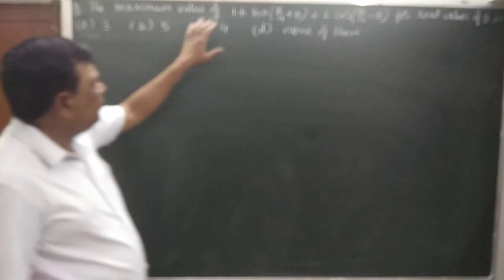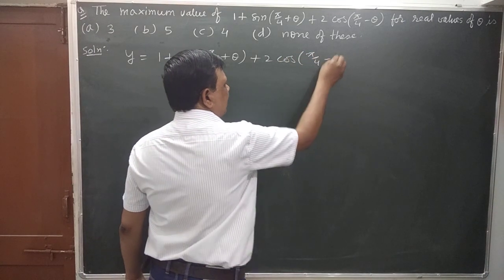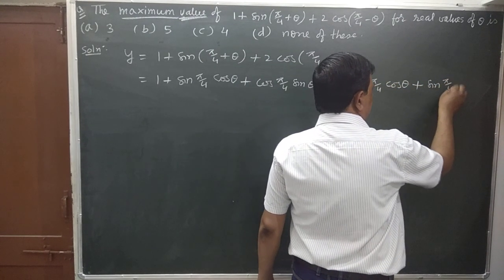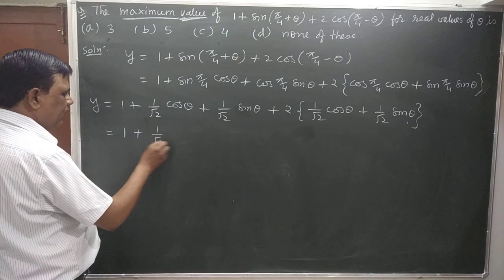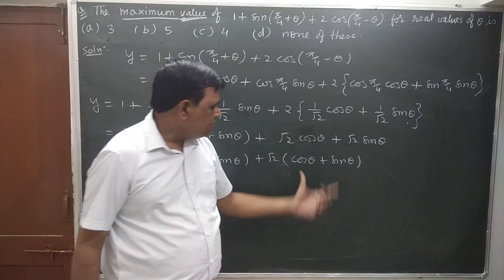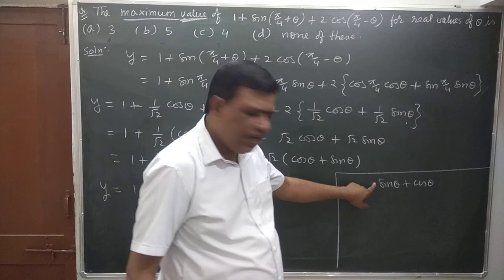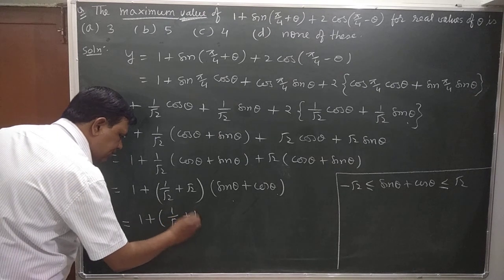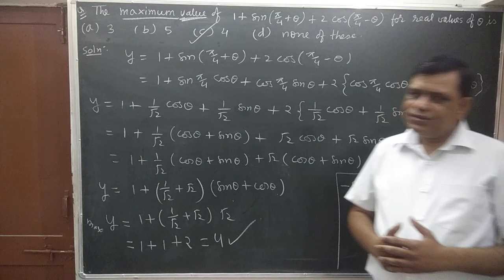IIT-JEE /MATHS /R D SHARMA / TRIGONOMETRIC RATIOS AND IDENTITIES / FIND MAXIMUM VALUE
IIT-JEE, find the maximum value of given trigonometric function, easy way to understand